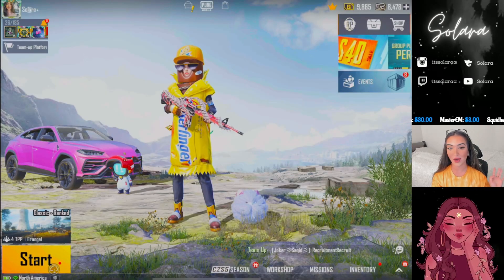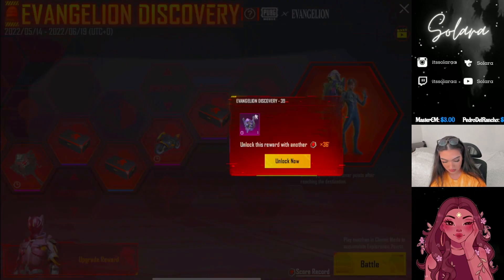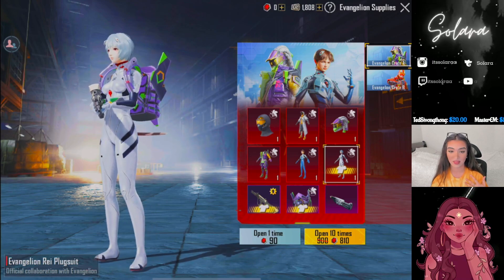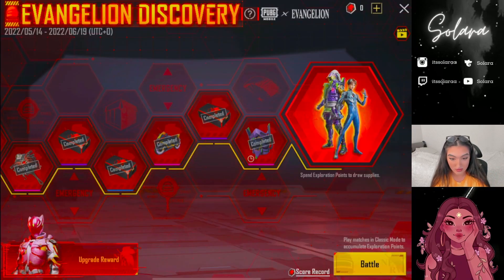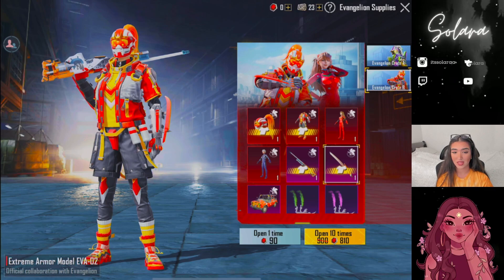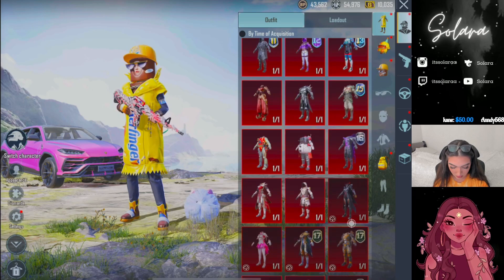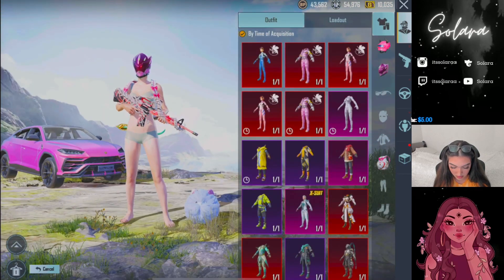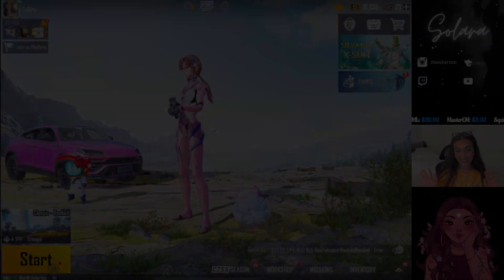NEW EVANGELION DISCOVER CRATE 🔥|| NEW UPGRADEABLE AUG SKIN + NEW COMPANION! 🔥 || PUBG MOBILE || BGMI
NEW EVANGELION DISCOVER OPENING || NEW AUG SKIN AND COMPANION!